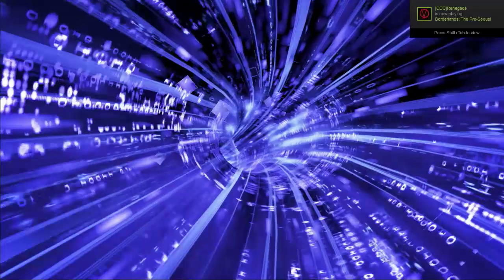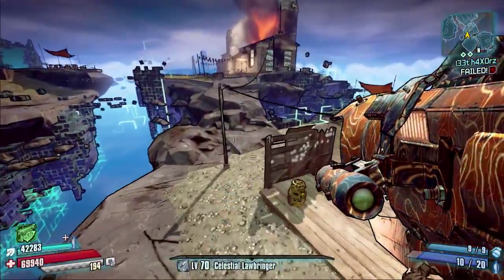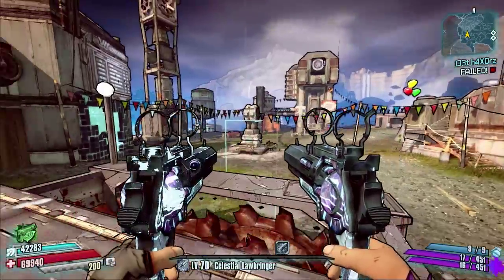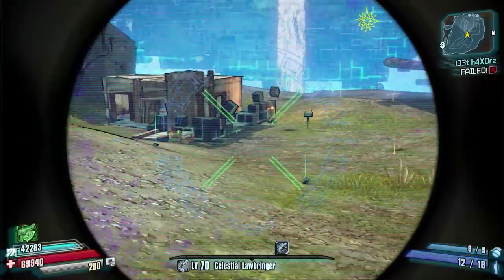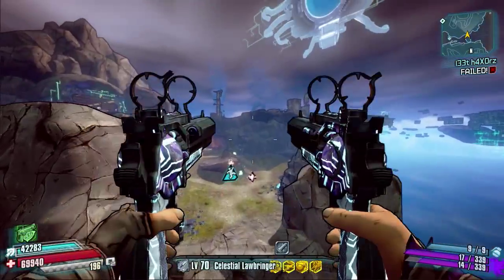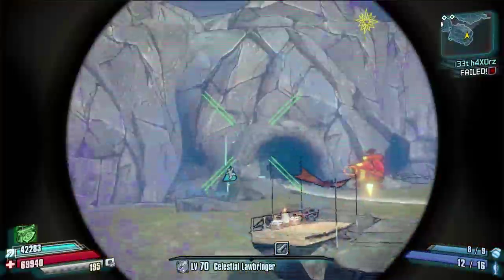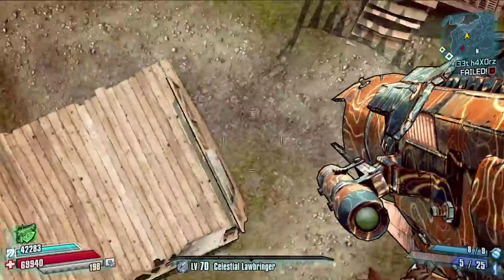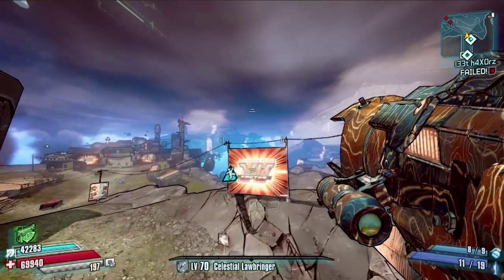Borderlands The Pre Sequel | Weapon Chest Location Guide | Cluster Overlook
Welcome to another Borderlands The Pre Sequel Weapon Chest Location Guide

A complete Level By Level Guide that shows you all locations of Weapon Chests and Loot Lockers

Today Il be showing you all Weapon Chests and Lockers in the Map Cluster Overlook in the New Claptasic Voyage DLC

If you know any that iv Missed please feel free to let me know in the comments roughly where and il redo the video and give you a shout out as a thank you.